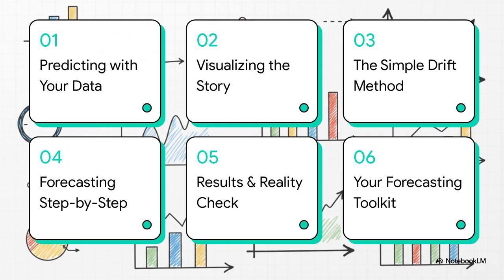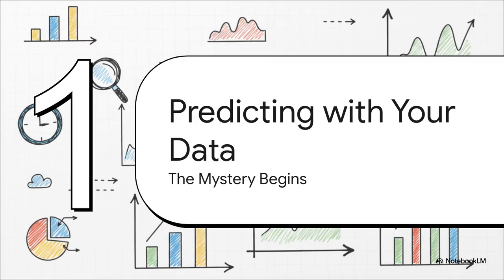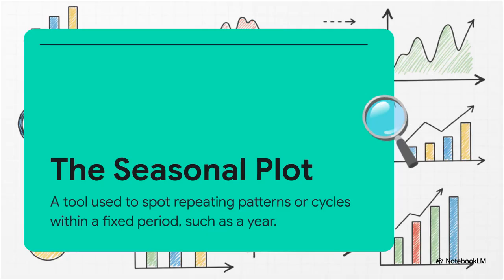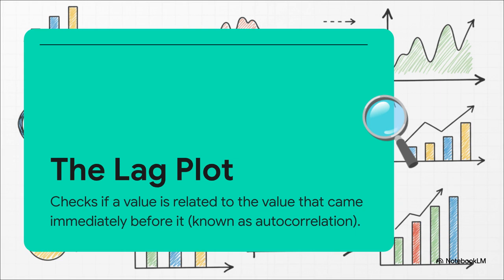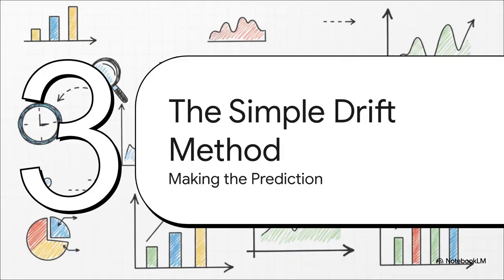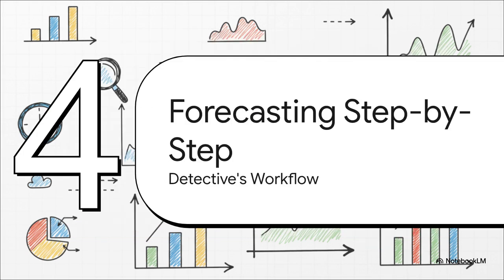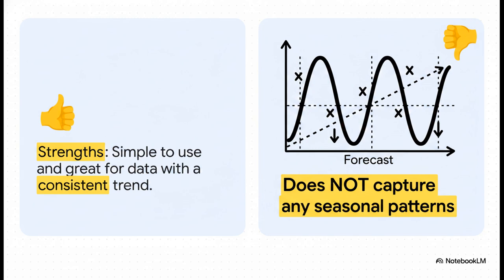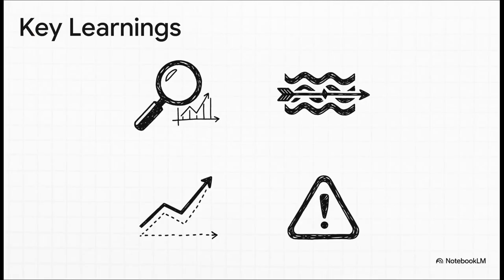April 20, 2026